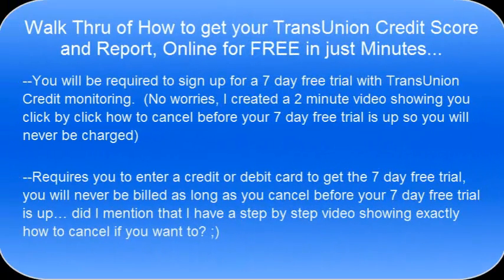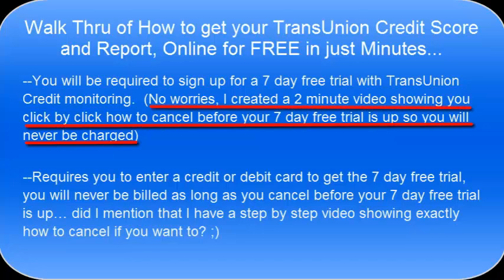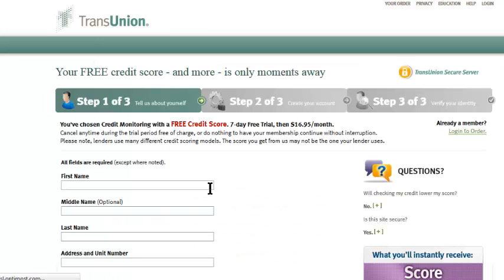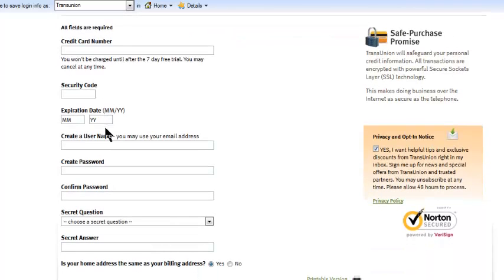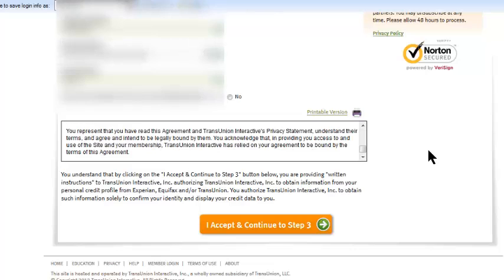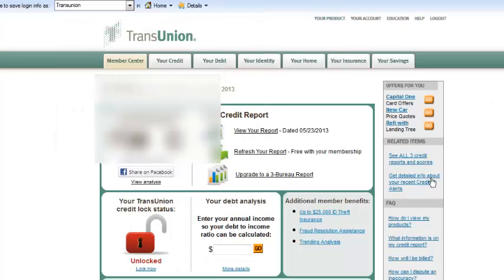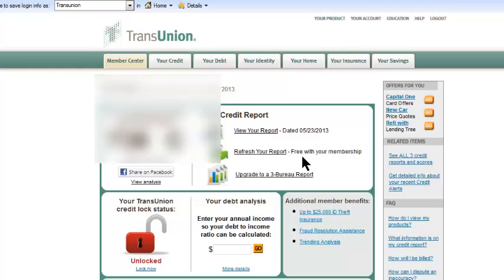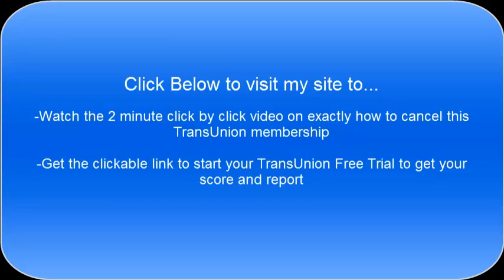How to get your Free Credit Score, Screen capture walk through showing how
How to get your Free Credit Score, Screen capture walk through